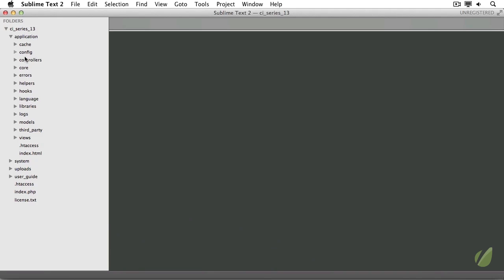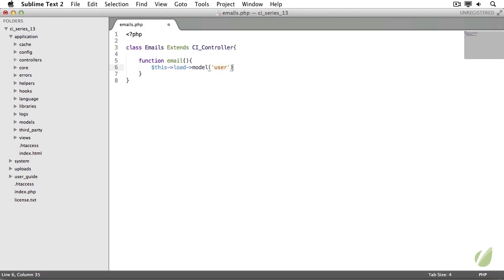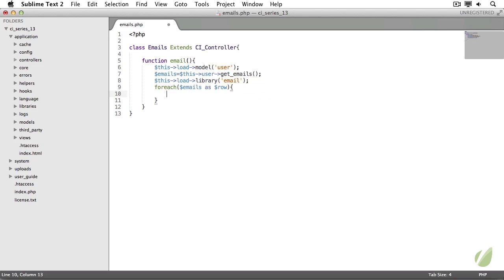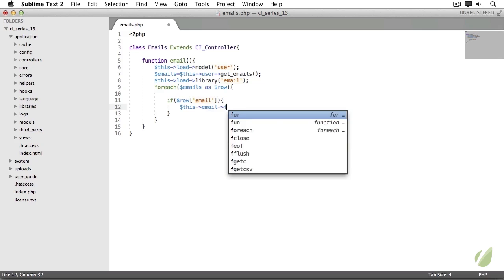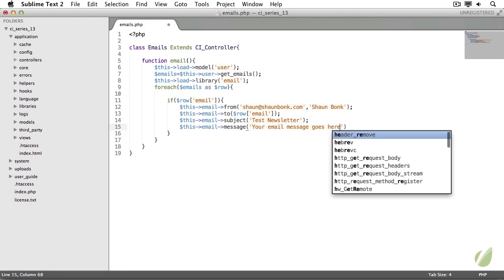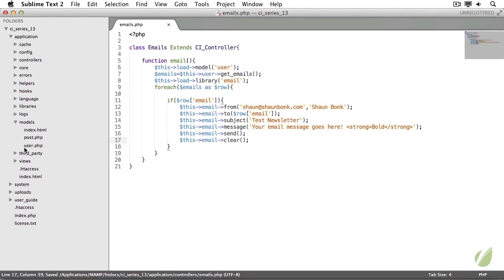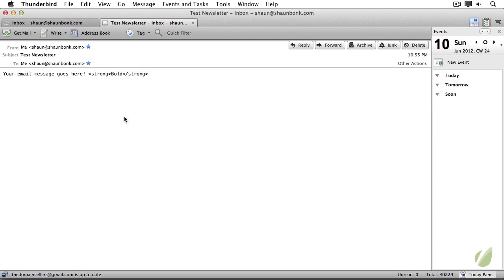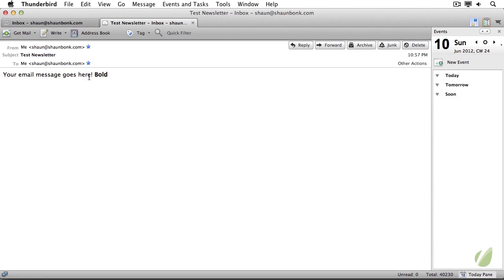014 creating a mailing list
creating a mailing list using codeigniter framework